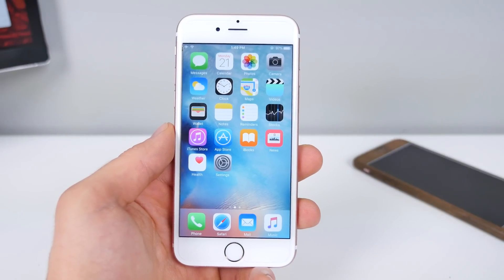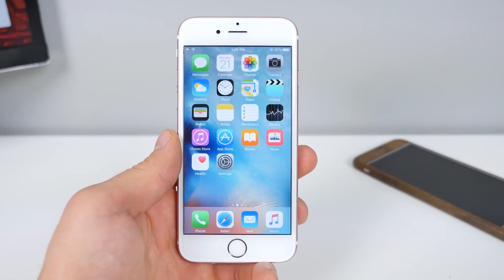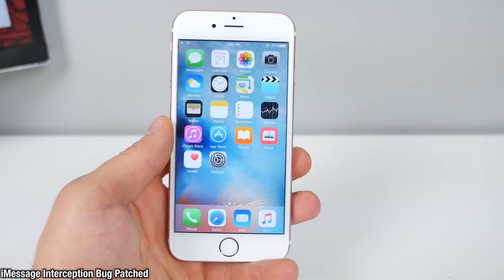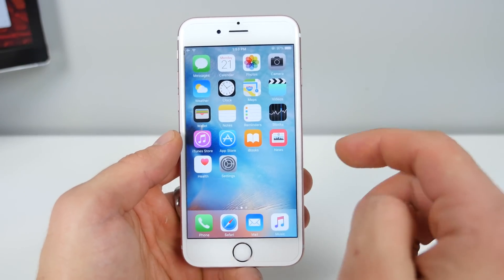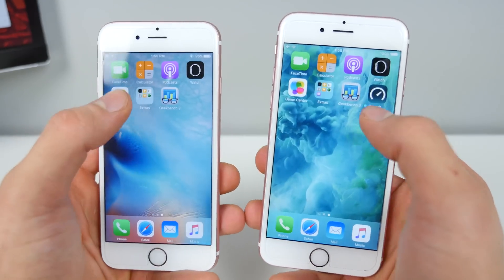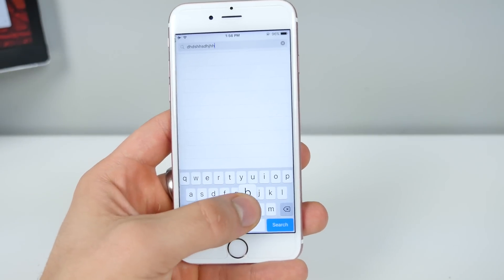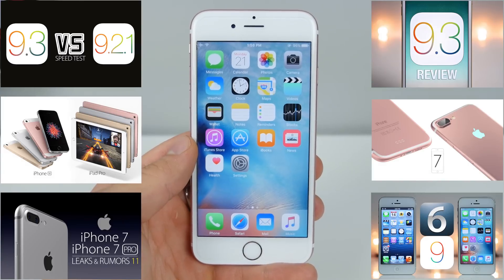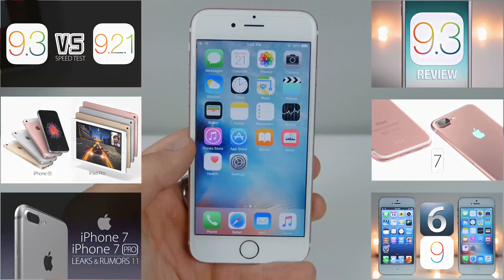iOS 9.3 Released - Everything You Need To Know!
iOS 9.3 Finally Out! New Features, Performance & Jailbreak Update + Bug Fixes. Is iOS 9.3 vs iOS 9.2.1 Faster?